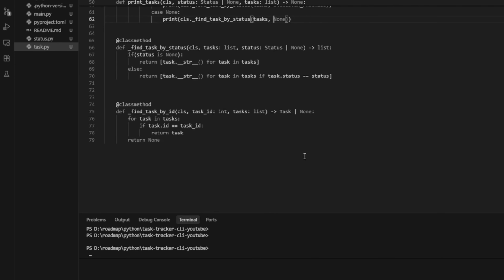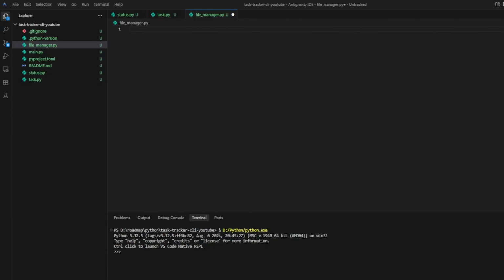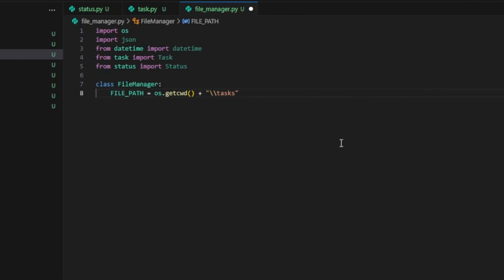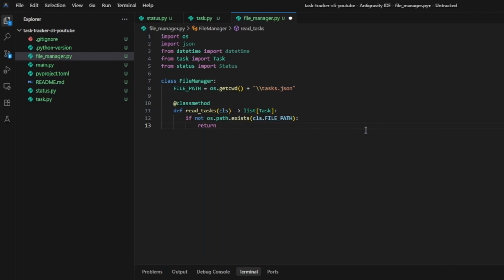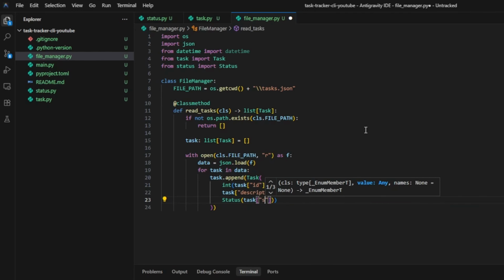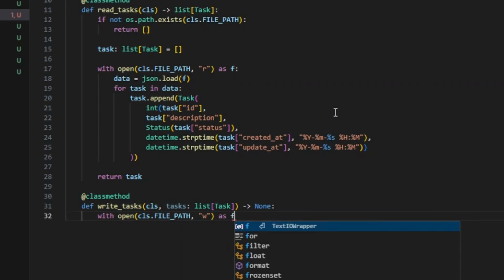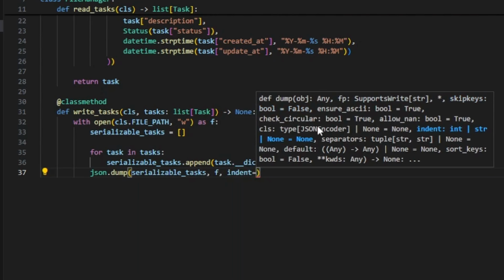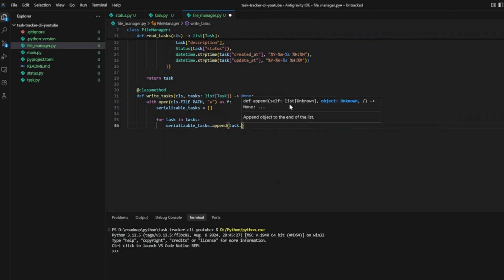Save Files Locally in Python: CLI Task Tracker Part 2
Learn how to save data in your python task tracker. This tutorial fixes the issue of tasks disappearing when your CLI closes.

In this second part of the CLI tutorial series, we build a filemanager.py script to ensure your data stays saved. If you have been following along with the task tracker project, this step is critical for moving beyond volatile memory. We implement a persistent storage solution using the built-in JSON module and OS module to manage your task history effectively.

By the end of this session, you will understand how to integrate datetime timestamps into your entries and read/write data directly to a local file. This approach is essential for any developer looking to build functional command-line tools that actually retain information between executions.